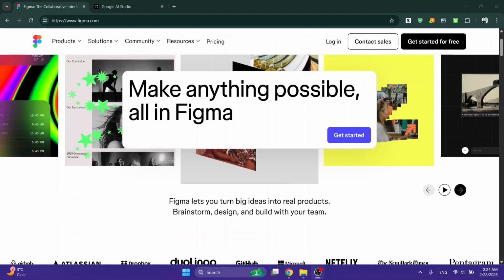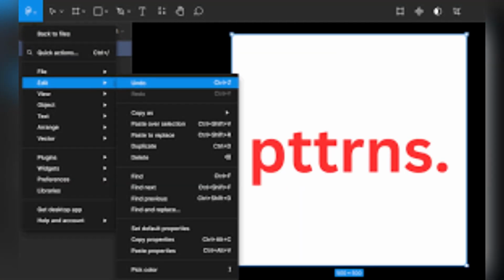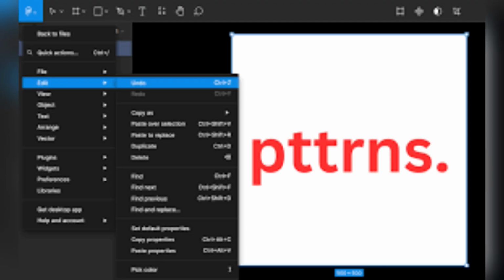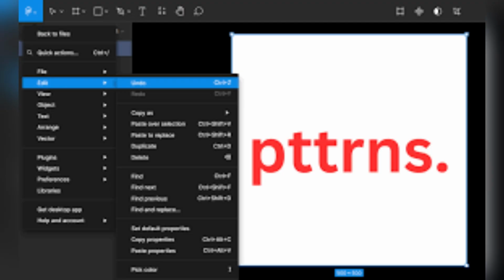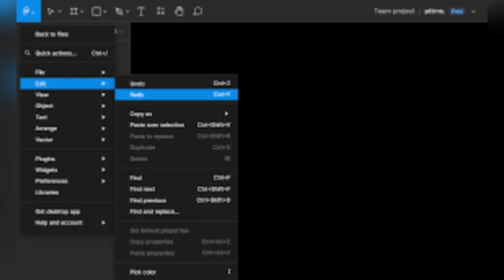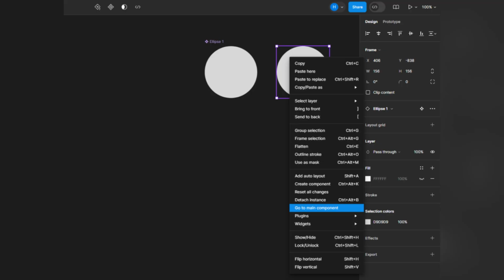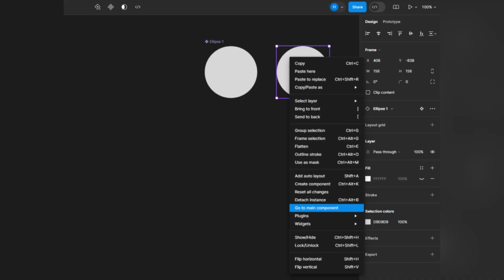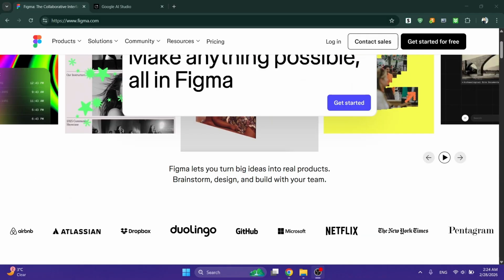How to Undo & View Version History in Figma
🚀 Made a huge mistake and deleted your best work? Don't panic! In this 2026 beginner's guide, we show you how to undo in Figma and recover lost designs. 💻✨

While the standard "Ctrl+Z" works for quick mistakes, what happens if you refresh the page or need to recover a design from three days ago? We dive into Figma's powerful Version History feature. 🛠️⏳ You will learn how to browse past autosaves, name specific versions for major milestones, and seamlessly restore or duplicate old layers without breaking your current file. 🔄📱

In this tutorial, you will learn:
- The standard Undo and Redo keyboard shortcuts (Mac & Windows) ⌨️
- Accessing Figma's 2026 Version History panel 🕰️
- How to restore an entire file to a previous time state ⏪
- Copying and pasting specific elements from old versions 📋
- Naming versions manually before a major design overhaul 🏷️

Design with confidence knowing your work is always backed up and recoverable! 🌟🙌